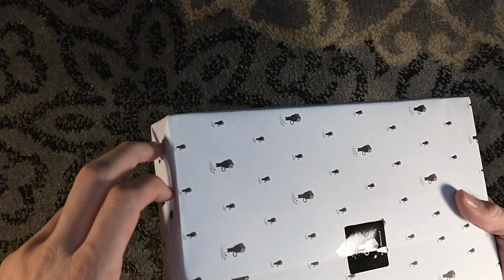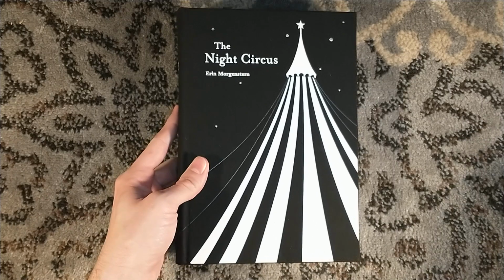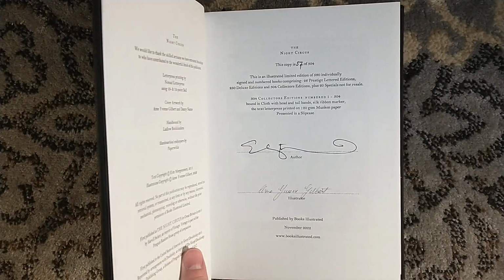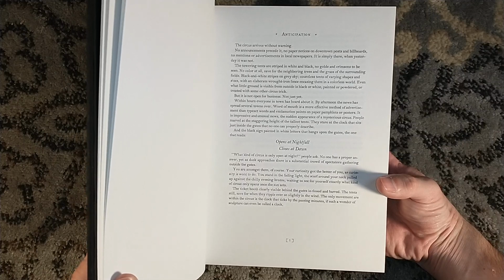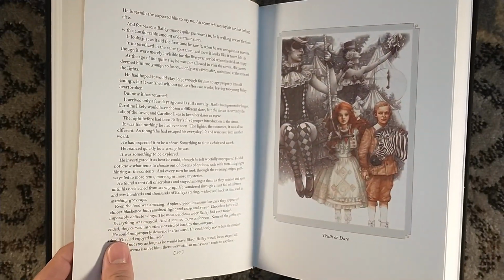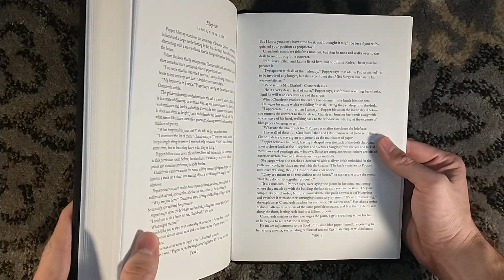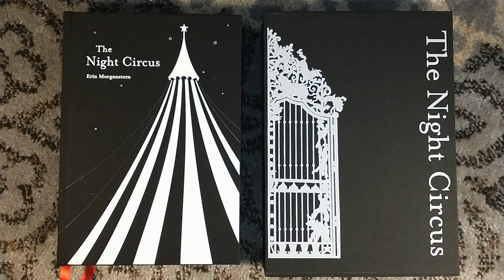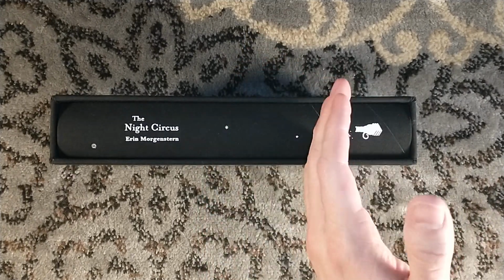Unboxing The Night Circus by Erin Morgenstern - Books Illustrated Collectors Edition - Letterpressed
Unboxing the Collectors Edition of The Night Circus by Erin Morgenstern, as published by Books Illustrated (Boddington & Royall).